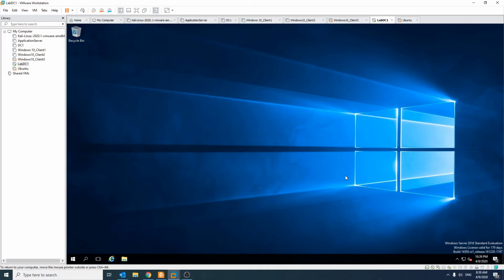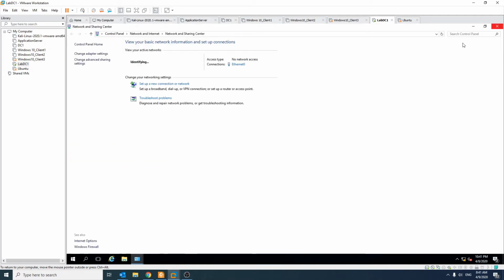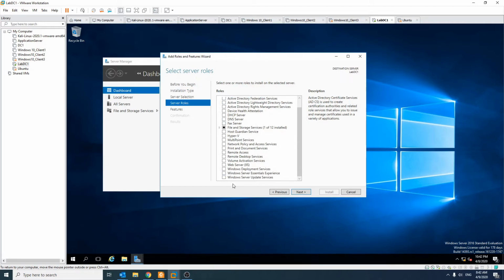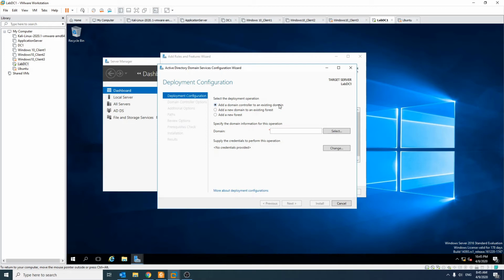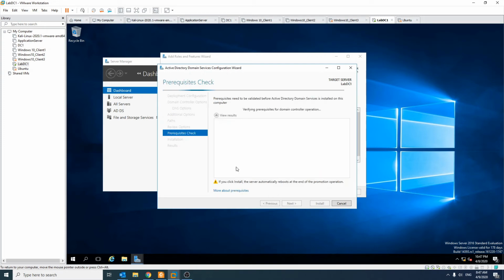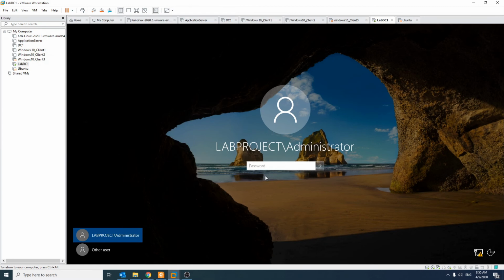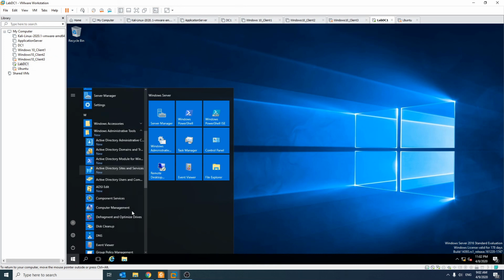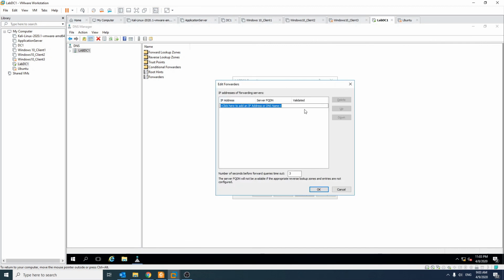Part 6 - Active Directory Installation & initial configuration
In this video will cover installing active directory and performing some initial configuration steps